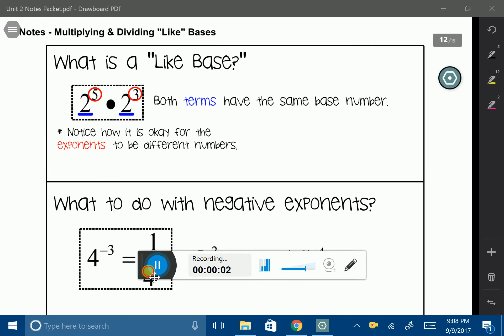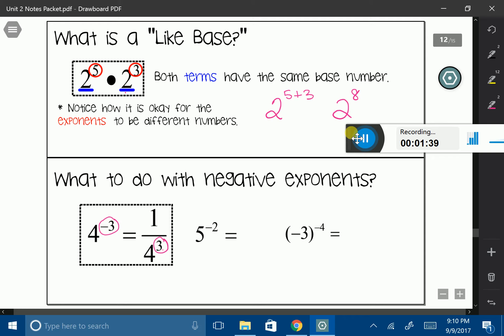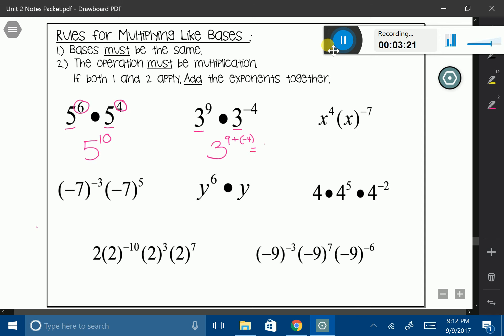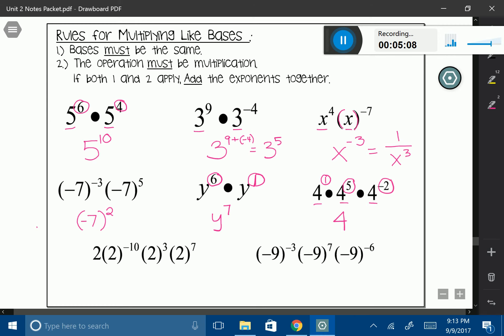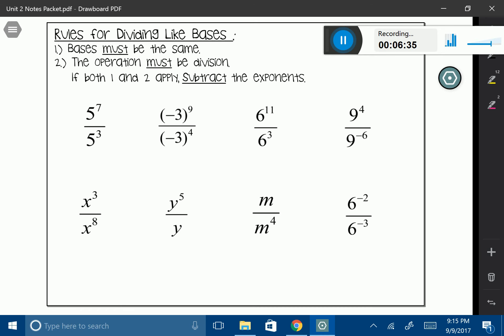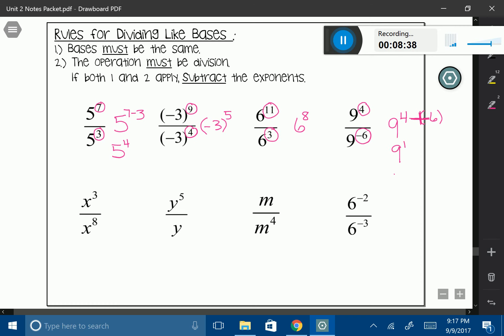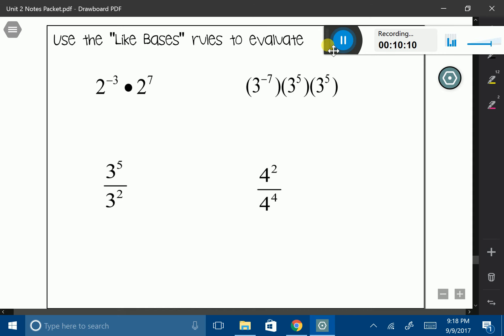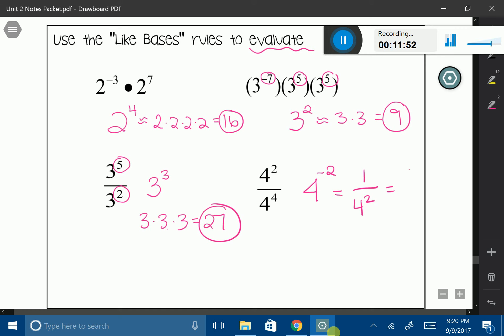Multiplying & Dividing Exponent with "Like Bases"